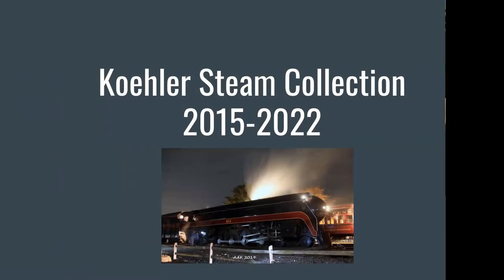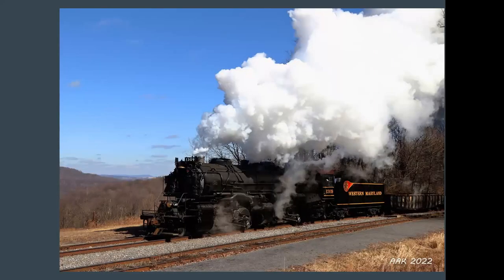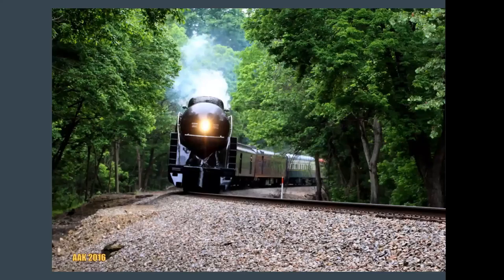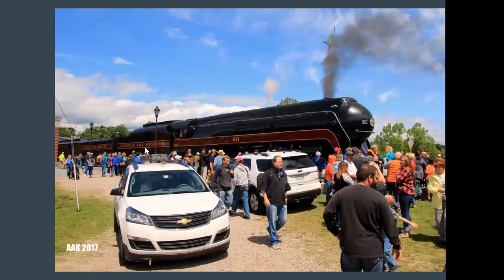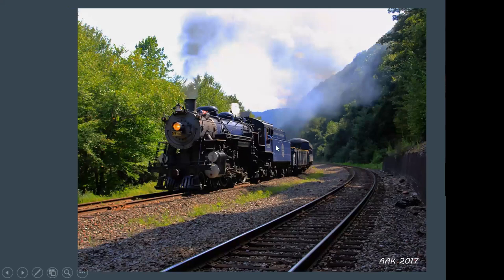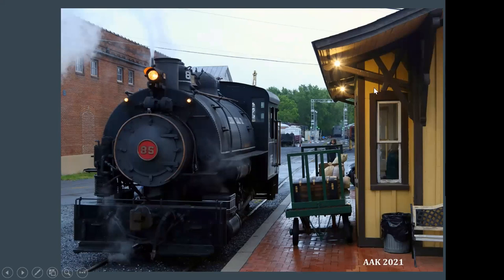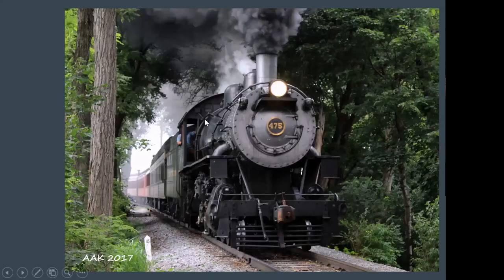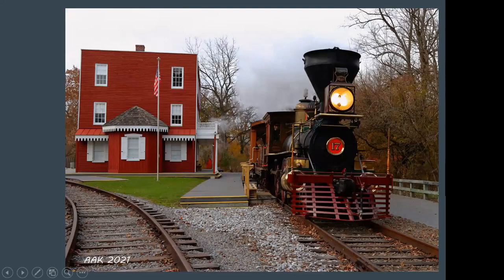Alex Koehler Presents 'Steam Extrusions in the Mid-Atlantic Region'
August 2022

Alex Koehler presents a digital program featuring steam excursion programs in the mid-Atlantic region between 2015 and 2022. Includes: Western Maryland 1309, New Hope and Ivyland 40, Reading and Northern 2102 + 425, Walkersville Southern, Stewartstown Railroad, and N&W 611 on the Southern main and at the Strasburg Railroad